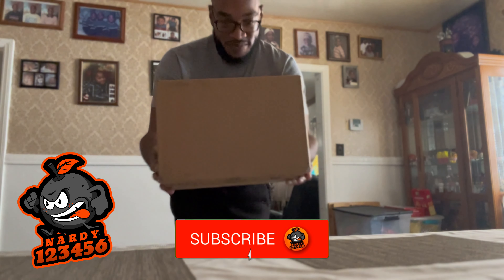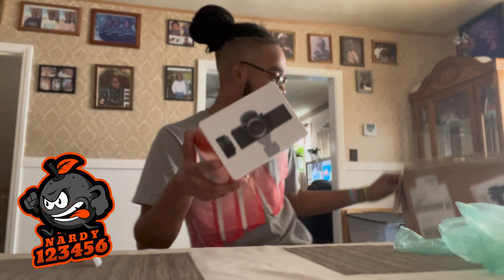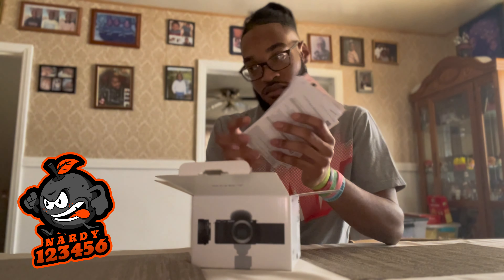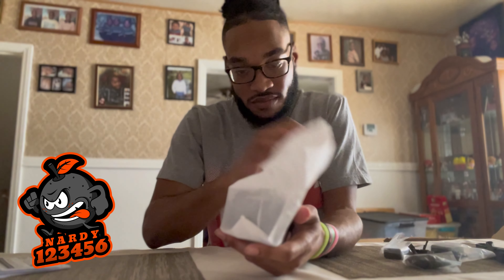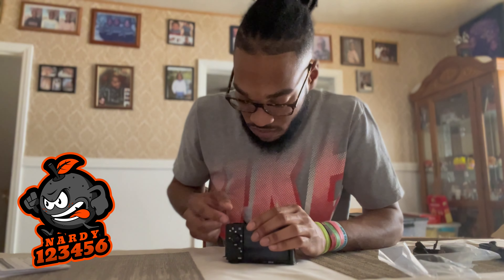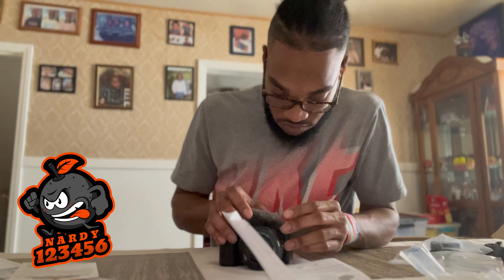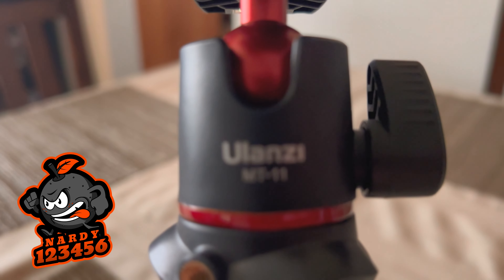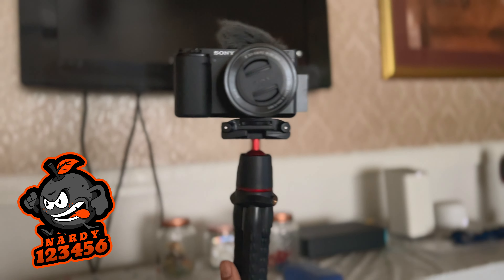*NEW CAMERA!!* SONY ZV-E10 UNBOXING AND REVIEW!!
in today’s video i unbox and review my brand new camera, the Sony ZV-E10!! this camera is a MUST buy for first time content creators or as a upgrade from previous cameras. this camera can be used for almost ANYTHING!! such as vlogging, live-streaming, photography, etc.